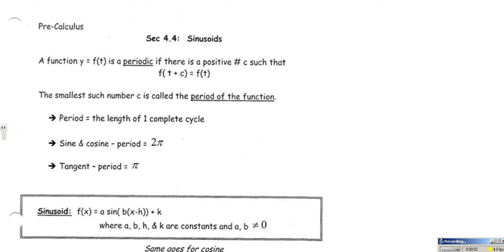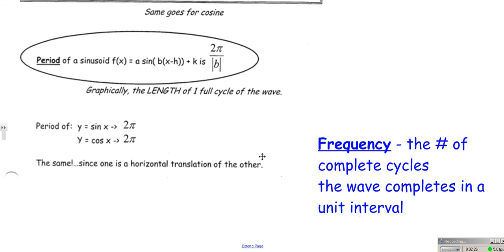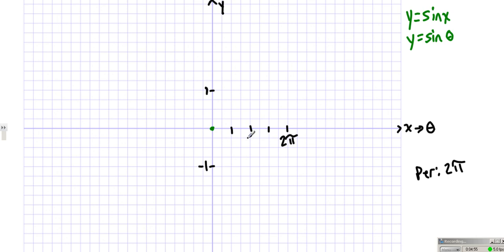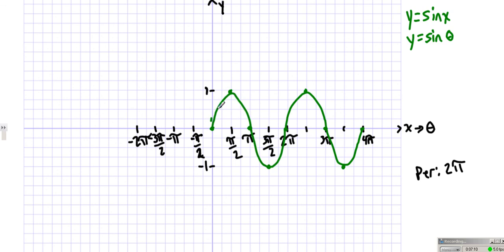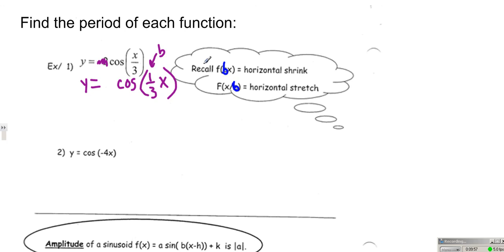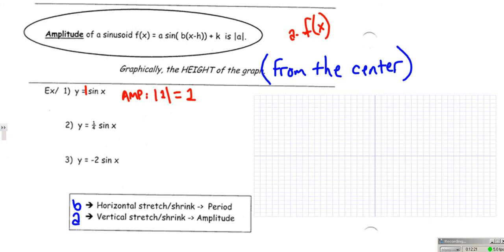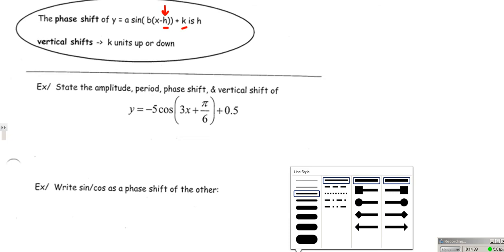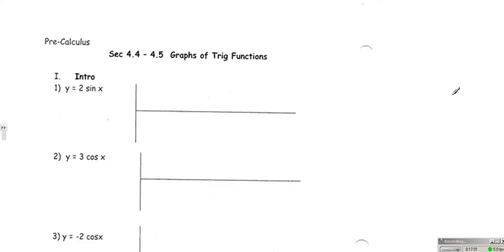ADHS Pre-Calc 4-D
Basics of graphing Sine & Cosine functions